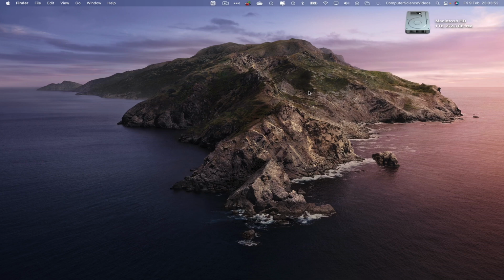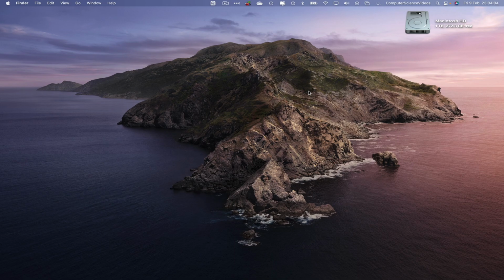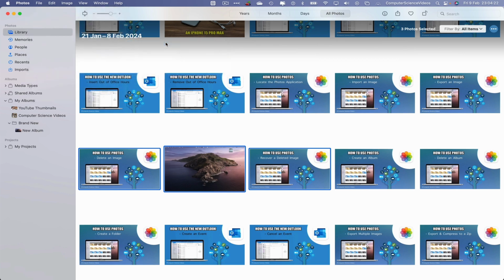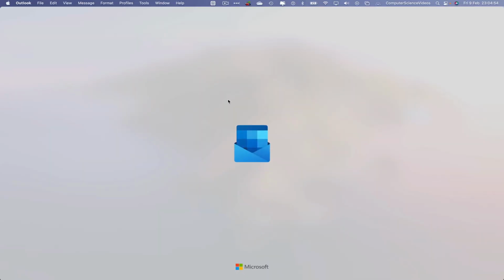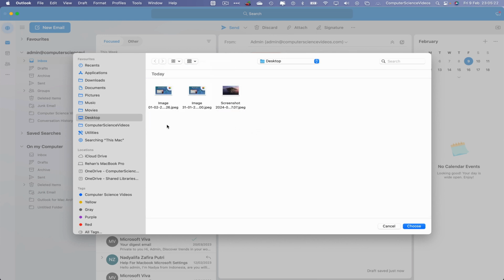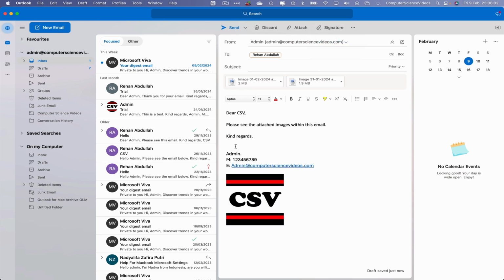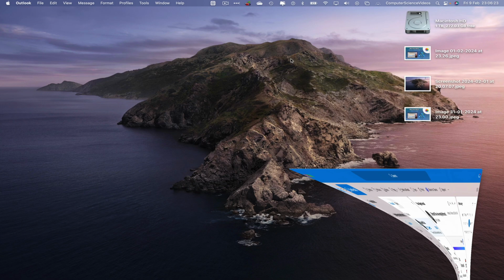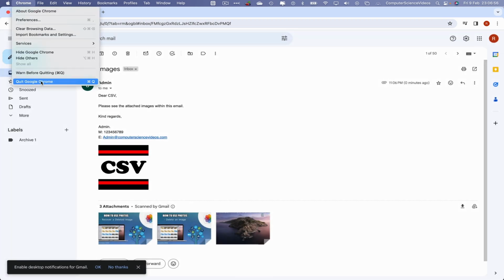How to EXPORT & ATTACH Photos On The Outlook Application Using a Mac Computer - Basic Tutorial | New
How to EXPORT & ATTACH Photos On The Outlook Application Using a Mac / Desktop Computer - Basic Tutorial | New